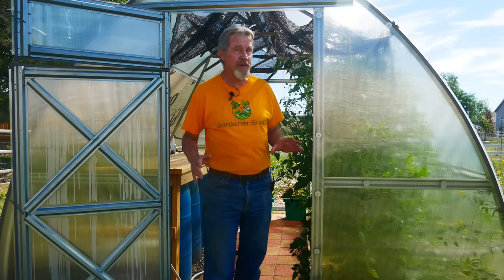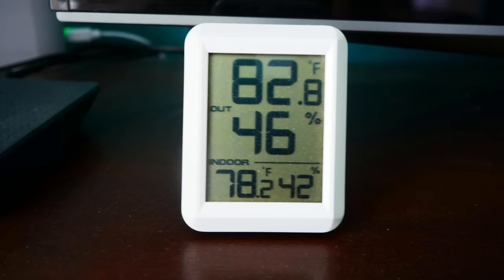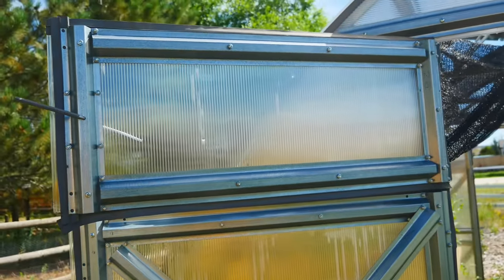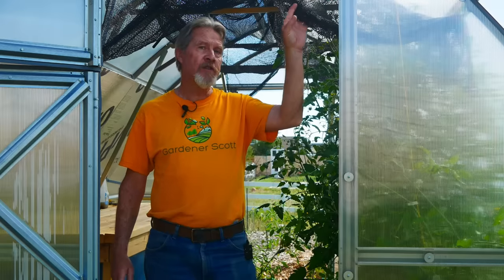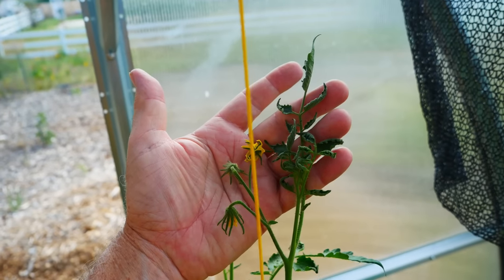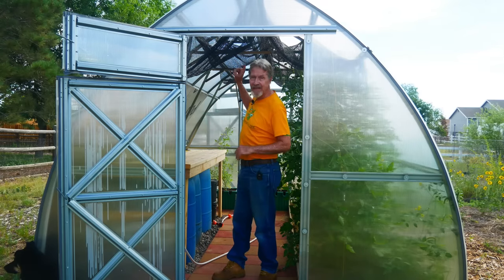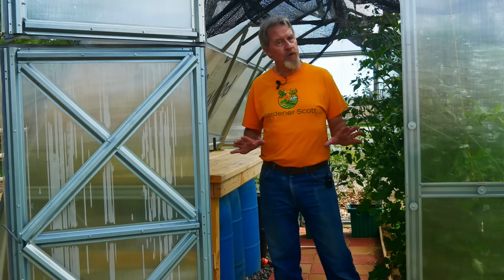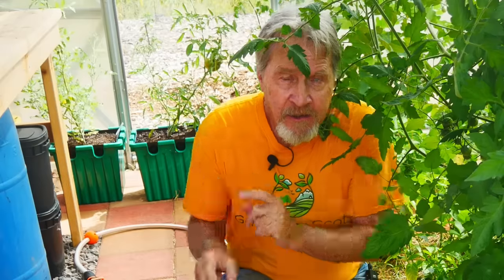How I Grow in a Greenhouse (in Summer)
Keeping a greenhouse from overheating is the biggest challenge in summer. Gardener Scott shows some of the methods he uses to keep greenhouse temperature under control to grow summer plants. (Video #472)